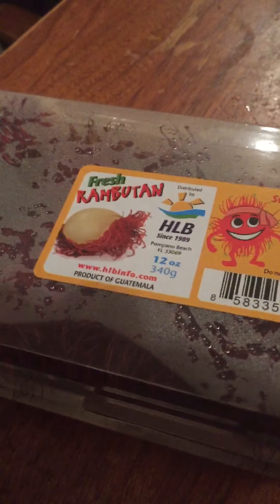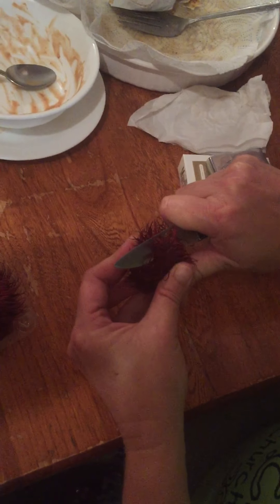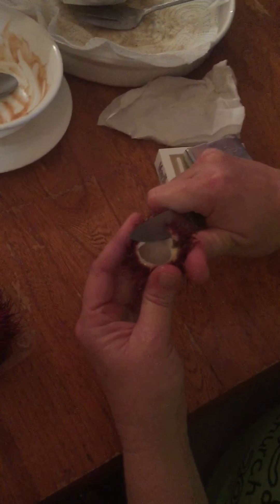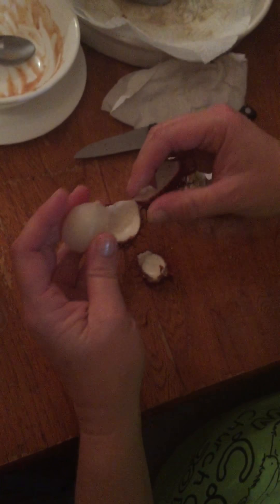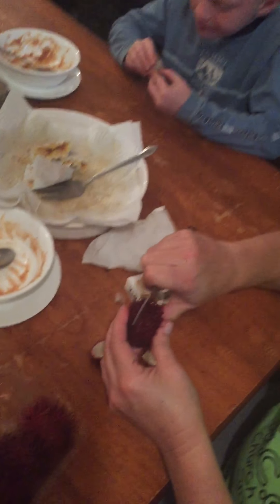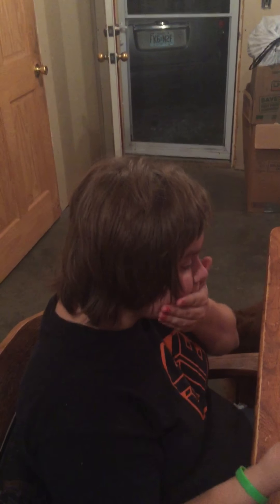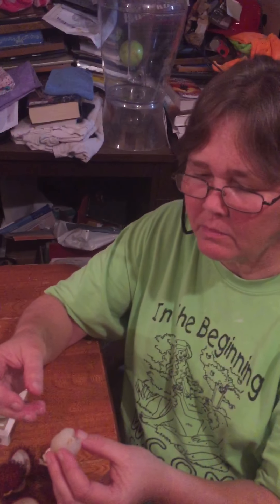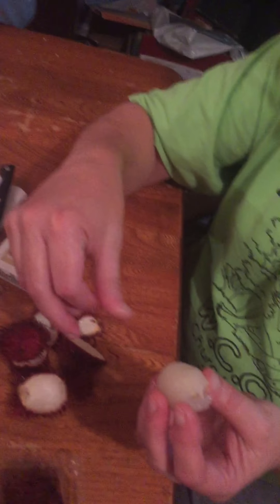Trying Rambutan for the 1st Time